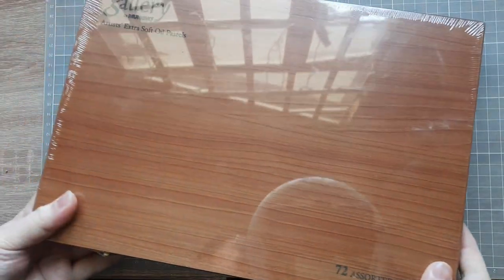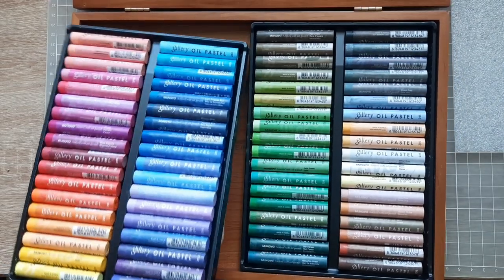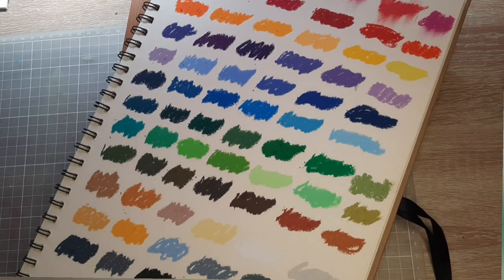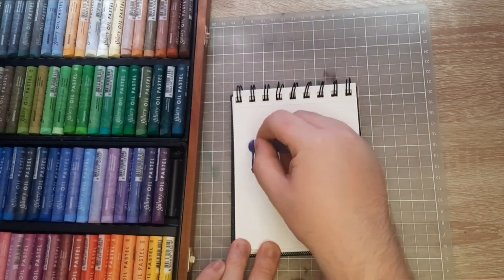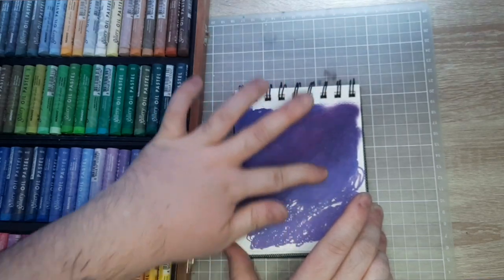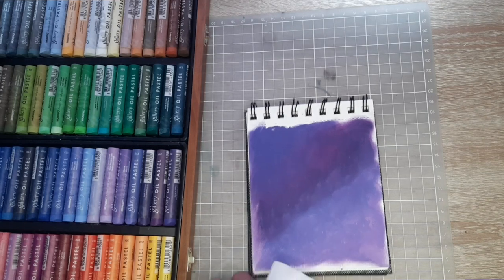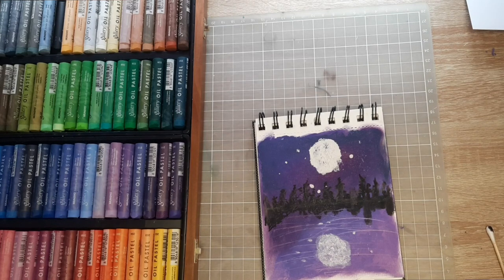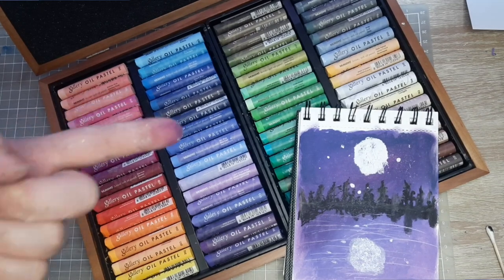Mungyo Gallery 72 Oil Pastels Unboxing Swatching and First Impressions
Sharing my thoughts on the Mungyo Gallery 72 Oil Pastels.

Lazada:

Europe 🇪🇺 and North America 🌎:
 Caran d'ache :
Jackson's
Cult Pens
Dick Blick
Jerry's
Amazon UK
Amazon US
Amazon Canada

Other Products used:
Tokyo Finds Watercolor Journal

Socials:
Instagram @chrisobrero (usually more of my everyday life rather than on art)

For tips that'll be highly appreciated, you may send it through

For Happy Mails, you may send the to:
Christian Victor
165 Middle San Carlos Heights,
Purok 24, Irisan, Baguio City
Benguet, Philippines, 2600